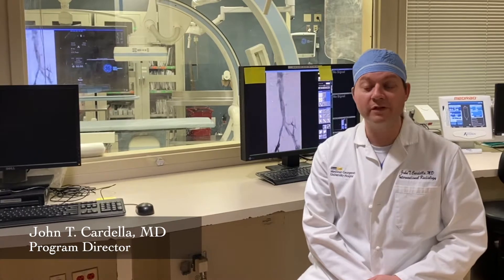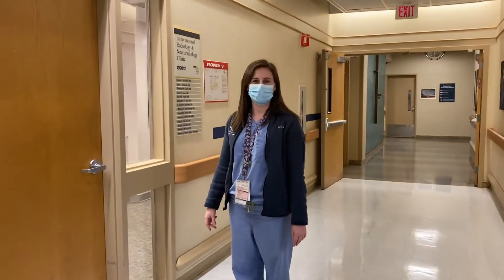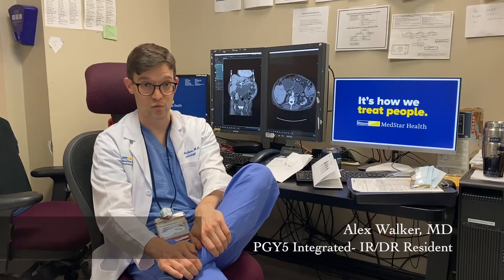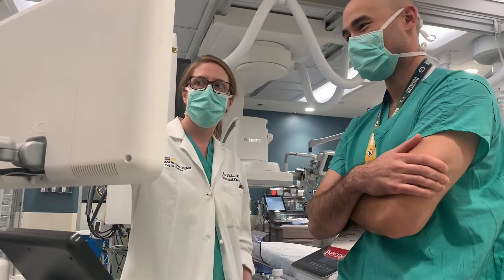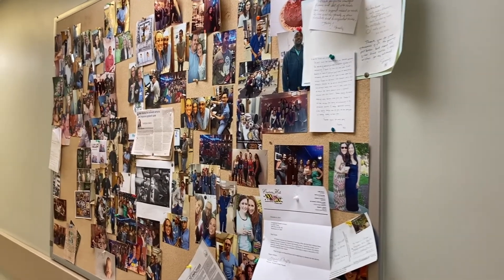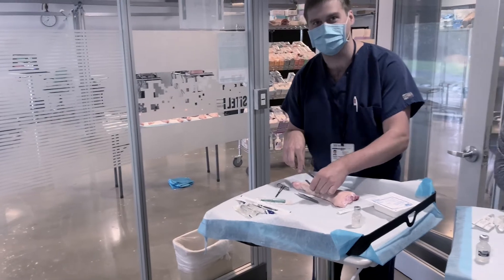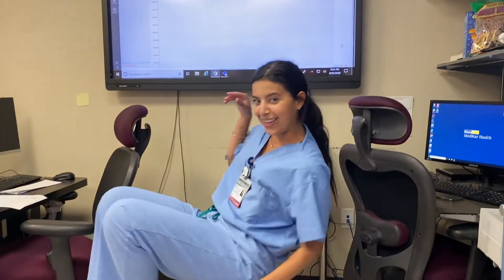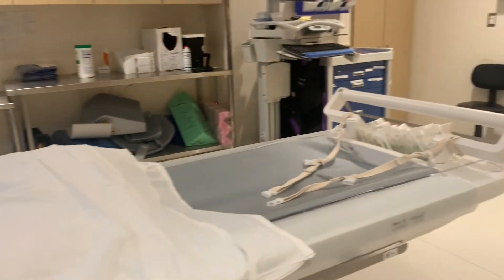Medstar Georgetown Integrated-IR/DR Promo Video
Inspiring the next generation of interventional radiologists through research, education, and innovation. It's how we treat people.